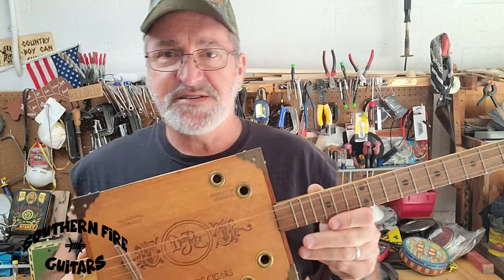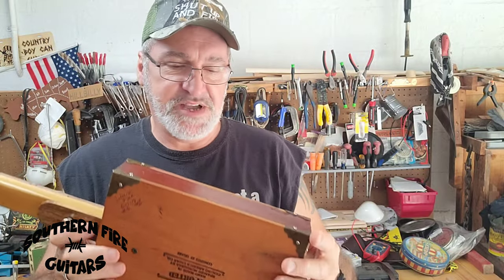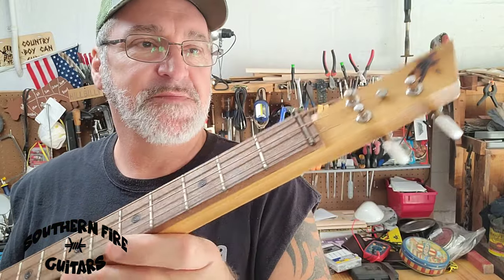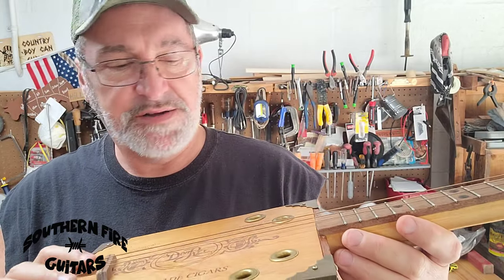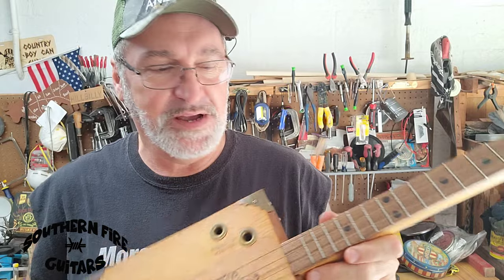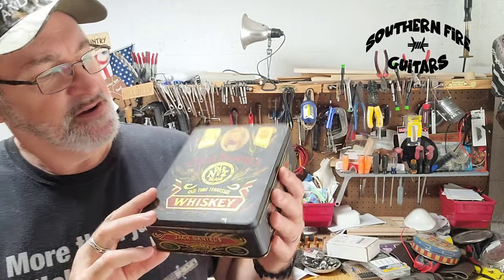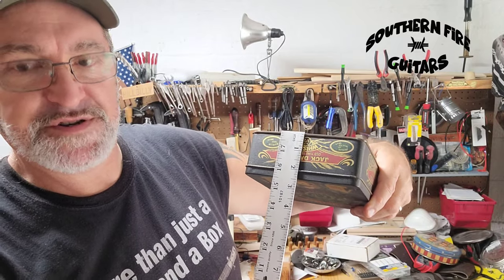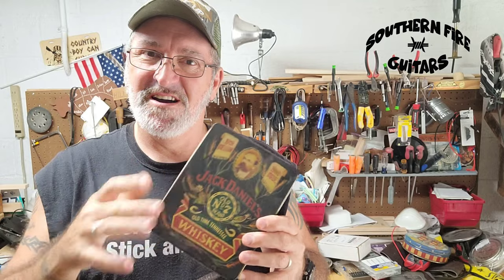Cigar Box Guitar - Show and Tell, Build from 2018 - Plus Jack Daniel's Tin.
Cigar Box Guitar - Show and Tell, from 2018 - Plus Jack Daniels Tin.
I show my #6 build from 2018, and play it on a clean channel, plus an idea for a guitar made
from a Jack Daniel's Tin.
Michael Bianconi~

My online store, CBG's and Stomp boxes

1/4'' Walnut boards, good for fret boards